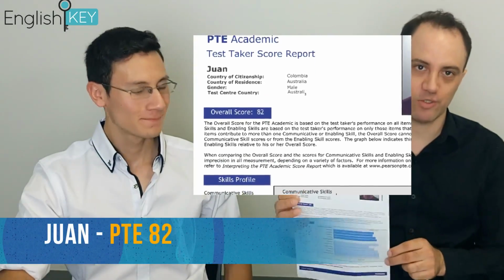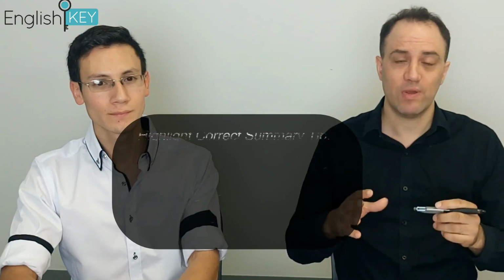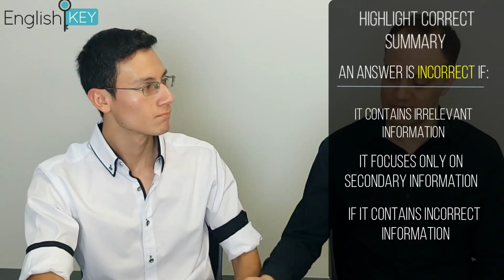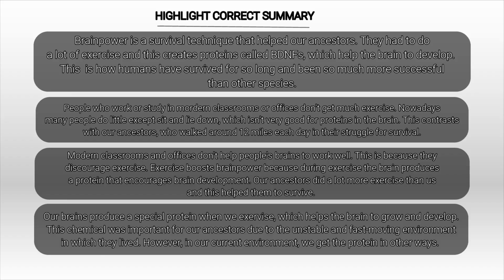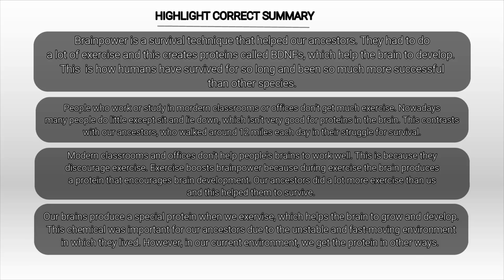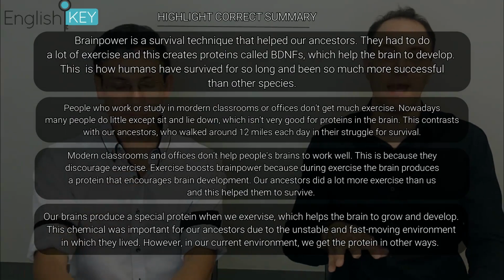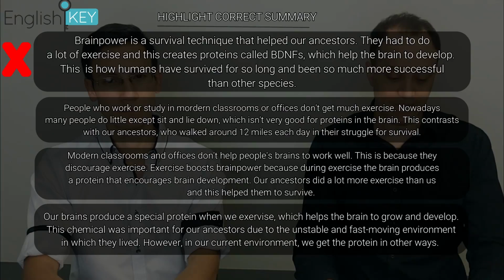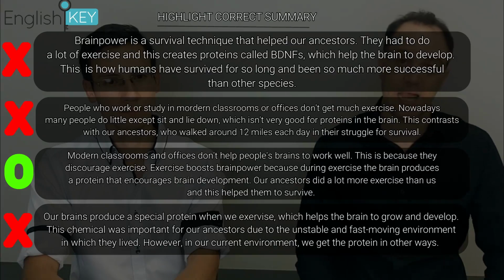PTE 'Highlight Correct Summary' - Example, Strategies & Tips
Improve your PTE and IELTS skills with English Key Australia

Clive and student Juan (Overall 82 PTE Student), discuss strategies and tips to achieve the maximum score for the PTE Exam section ' Highlight Correct Summary' and discuss a practice exercise for you to follow along with.

Need help to improve your PTE and IELTS score? Join English Key NOW!
At English Key we offer:
- flexible class times
- weekly 1 on 1 tutor sessions
- weekly mock exams under exam conditions
- advanced study lab
- experienced native-english speaking tutors
- advanced student portal
- access to plenty of practice materials